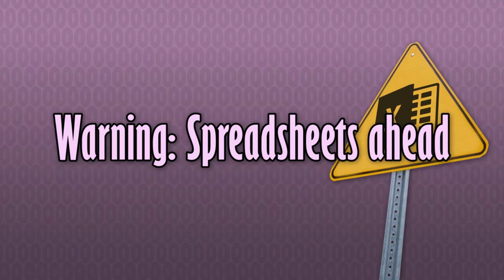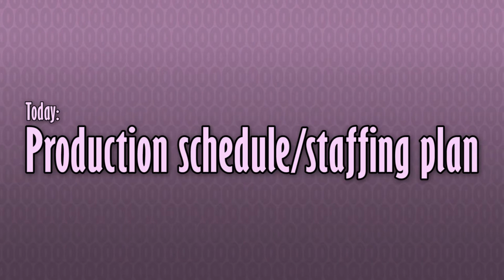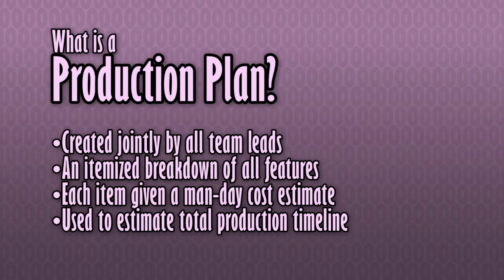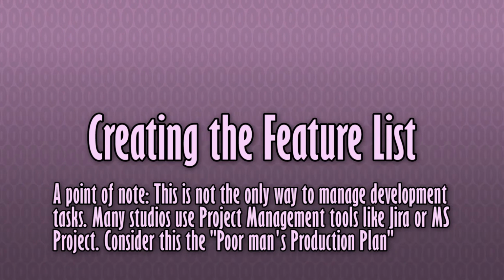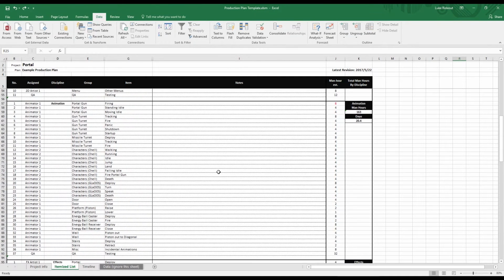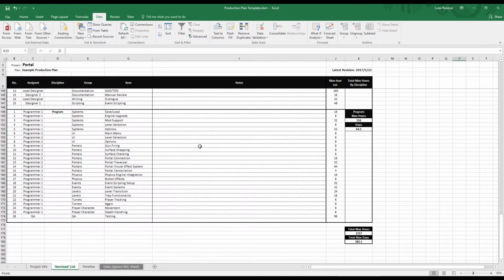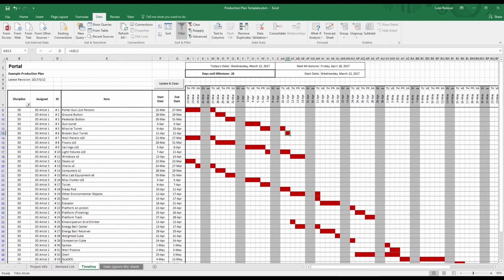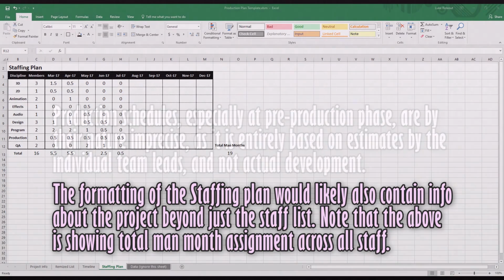ThursDev: Make Your Game Part 3 - Pre-producing with the (simple spreadsheet) Production Plan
The "Make Your Game" series continues, this week with a producer-centric episode, detailing one of the easier methods of putting together a detailed production plan/schedule, and how to track and use an itemized feature list to estimate long-term feature development time and development costs. In the absence of professional project management tools like Jira or MS Project, the simple spreadsheet production plan is a decent solution that works in a snap.

Watch ThursDev: Make Your Game Part 1 - Defining your game's what, who, when, where, how and why

The NPCs are:
Luke Rideout (Game Designer at Alpha Dog Games): Game Design & Production
Jon Wood (Producer at Alpha Dog Games): Production, Sound, PR & Games Journalism